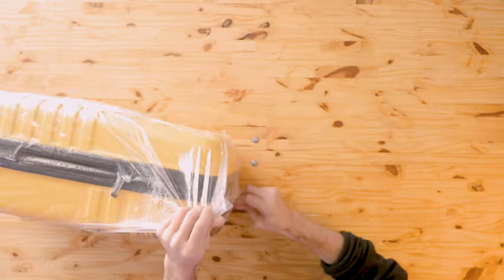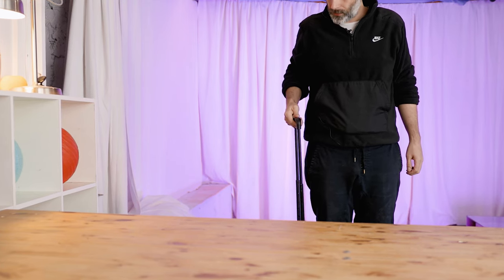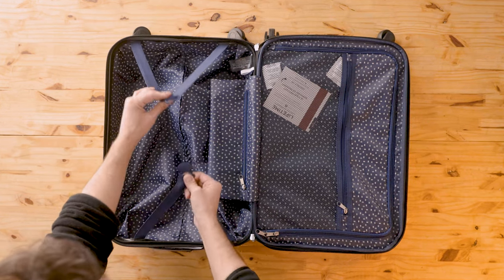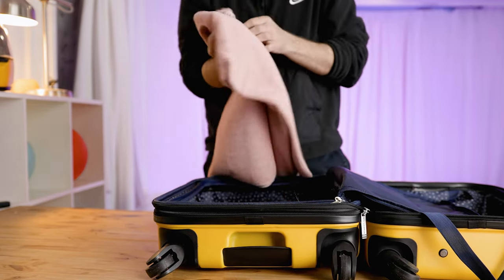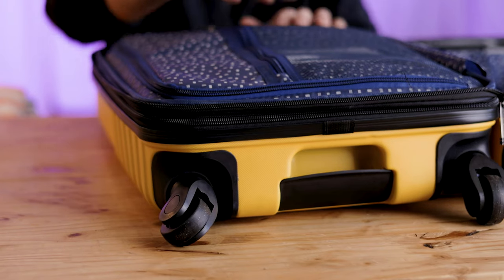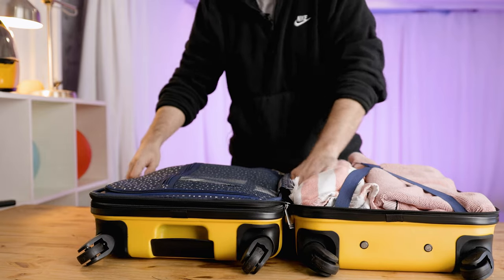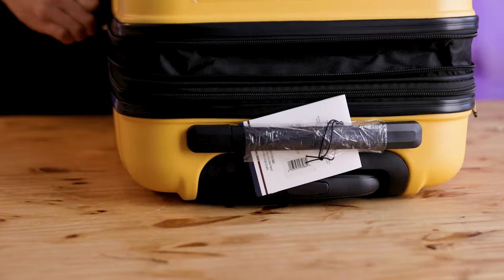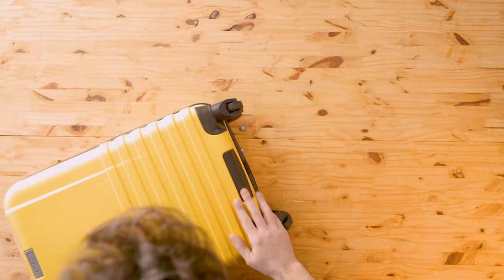Ben Sherman Carry-on Suitcase: The Best Luggage For Traveling?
Is Ben Sherman Carry On Luggage Worth it? In this video we're unboxing the Ben Sherman carry on hardside luggage... One of the top rated carryon bags of 2023. Is this the best luggage of 2023? Ben Sherman suitcase review videos on youtube are mostly sponsored, but we paid for this Ben Sherman suitcase ourselves for an unbiased review. Shop the best price for Ben Sherman Carry On Luggage

Over time, I’ve worked with various brands I love to arrange special deals and discounts for you, my YouTube friends.

I'm a gear geek... geek out with me:

My main Camera
Tiny Vlog Camera
BEST off camera audio setup for budget creators
My favorite wide prime lens
Budget Slider
The Lenses I use with my phone
Loving this travel tripod
Muscle Daddy Magic Arm
Little Baby Friction Arm
Lighting that fits in your backpack